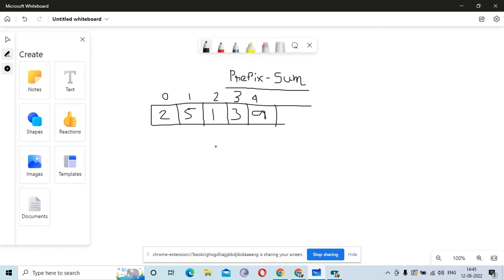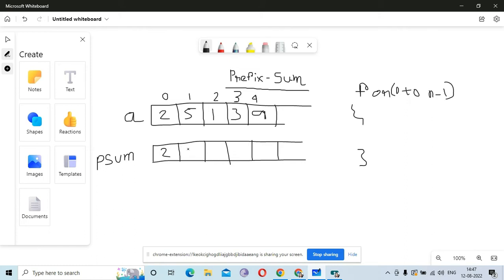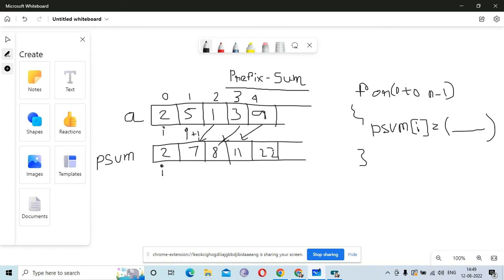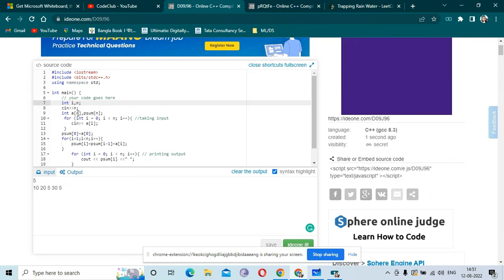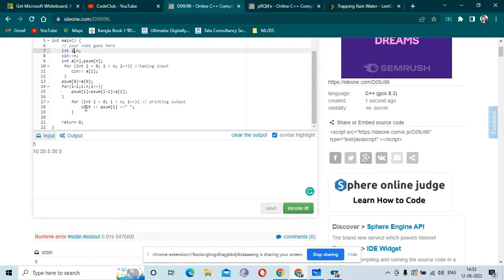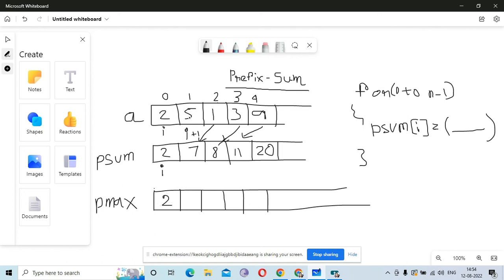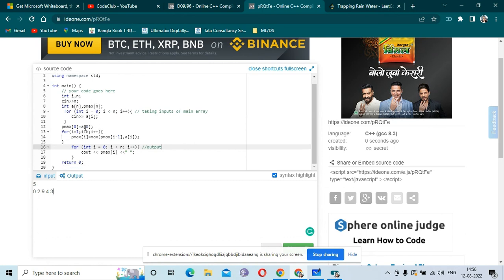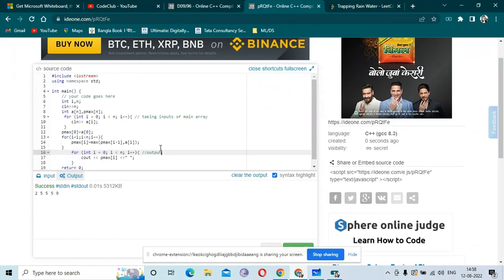Precomputation Techniques || Prefix Sum & Prefix Max